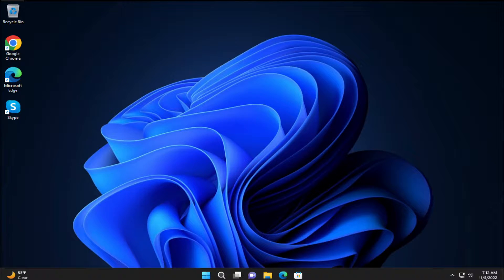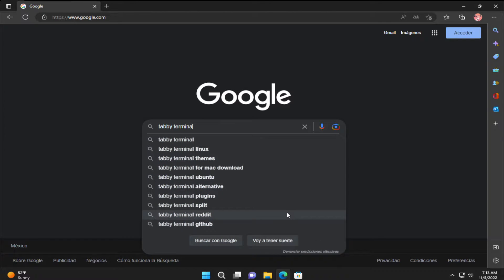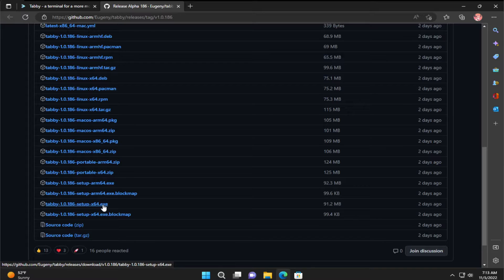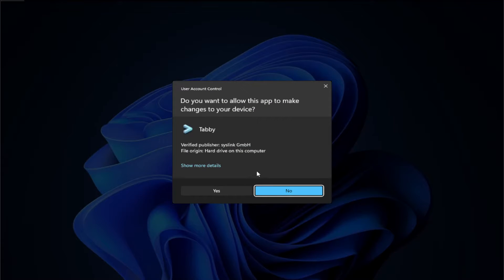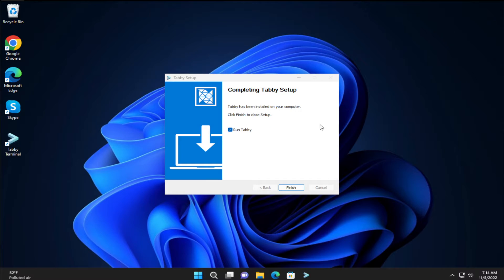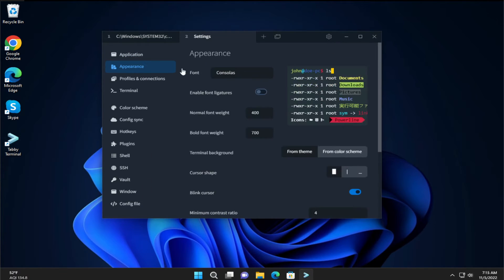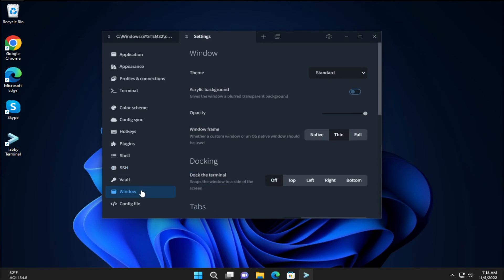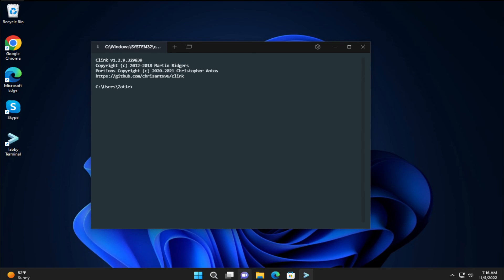Tabby Terminal For Windows 10 / 11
A terminal for the modern age█
Tabby is an infinitely customizable cross-platform terminal app for local shells, serial, SSH and Telnet connections.
Here's a demo

Runs on Windows, Mac and Linux
Integrated SSH client with a connection manager
Integrated serial terminal
PowerShell, PS Core, WSL, Git-Bash, Cygwin, Cmder and CMD support
Full Unicode support including double-width characters
File transfer from/to SSH sessions via SFTP and Zmodem
Theming and color schemes
Fully configurable shortcuts and multi-chord shortcuts
Remembers your tabs and split panes
Proper shell experience on Windows including tab completion
Integrated encrypted container for SSH secrets and configuration

Terminal features
Multiple nested panes
Progress bars and activity notifications for tabs
Tabby remembers open tabs and panes where you left off
Tabs on any side of the window
Optional quake mode (terminal docked to a side of the screen)
Optional global hotkey to focus/hide the terminal
Bracketed paste

SSH2 client with a connection manager
SFTP and Zmodem file transfers
X11 and port forwarding
Jump hosts
Agent forwarding - including Pageant and Windows native OpenSSH Agent
Login scripts
Optional built-in password manager with a master passphrase
Proxy command support

windows11 , but nice
Support for different shells in the same window
Better tab completion cmd.exe thanks to Clink.
Explorer menu integration
Optional portable mode
Current directory detection that works

Serial Terminal
Multiple connection profiles
Newline conversion
Text, readline and byte-by-byte input modes
Text and hexdump output modes
Zmodem
Non-standard baud rates

And just too much stuff to mention here:
Themes customizable with CSS
Extensible via plugins (in JS)
A bunch of color schemes already included
Telnet client
Font ligatures and font fallback
Clickable URLs, IPs and paths
WinSCP integration
Shell profiles
Simultaneous multi-pane input
Optional PuTTY style right-click paste and copy on select
macOS vibrancy and Win 10 fluent background support